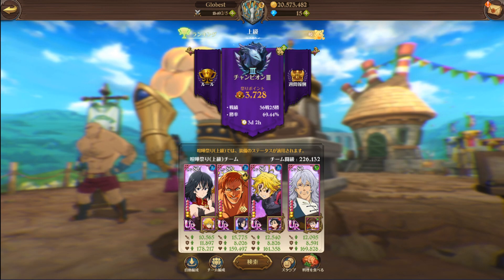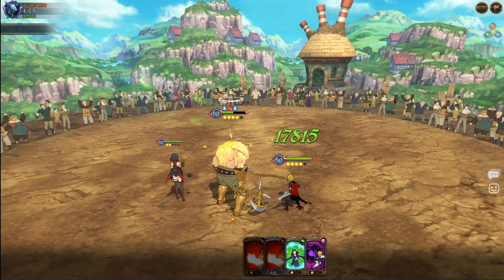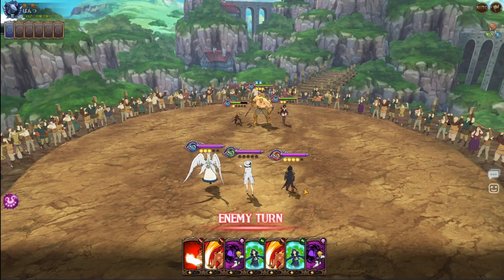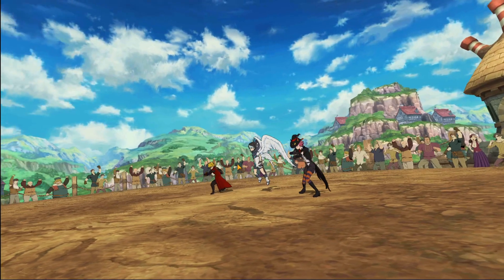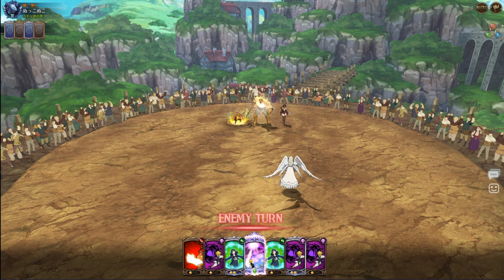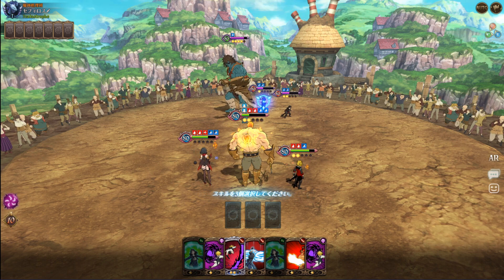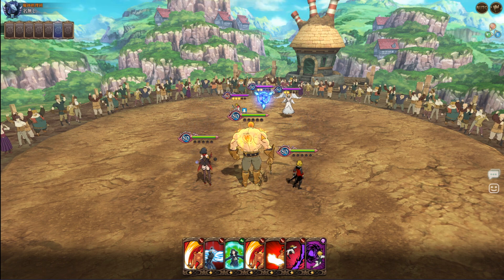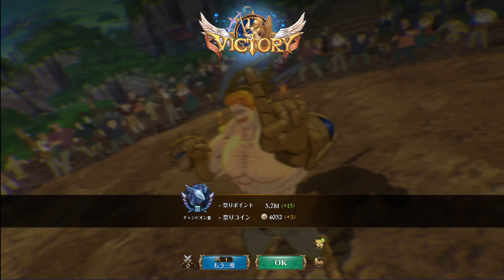THE ONE ESCANOR ON THE PIERCE TEAM! ACTUALLY BROKEN #1 UNIT | Seven Deadly Sins: Grand Cross